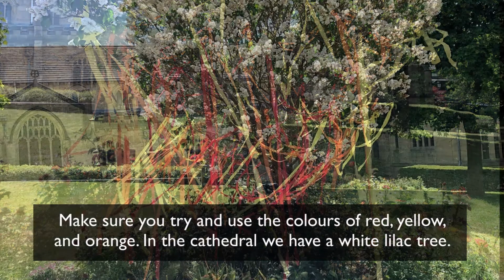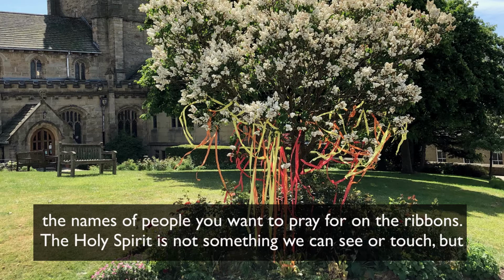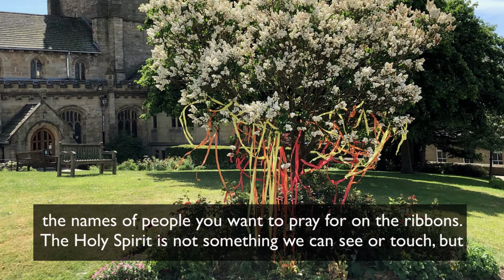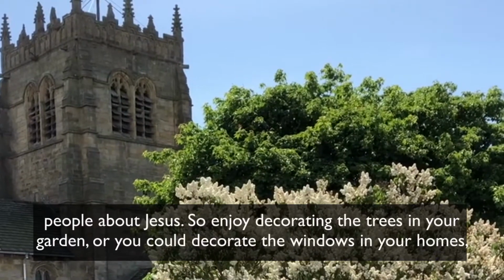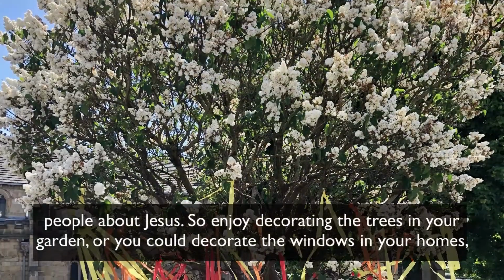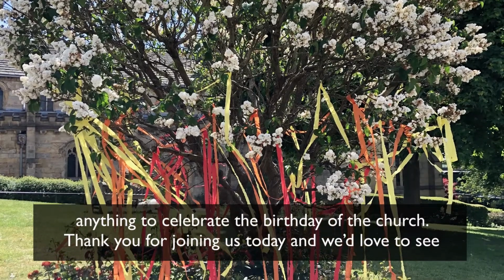Online Children's Space: Pentecost Tree Decorations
Join Canon Mandy as she helps you create this week's Children's Space activity!